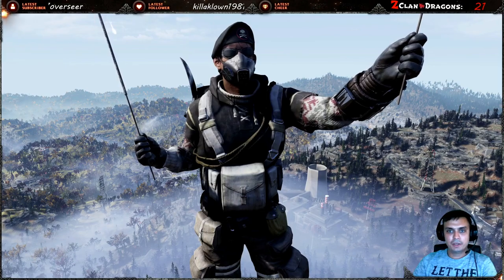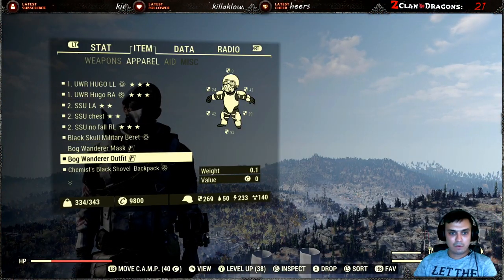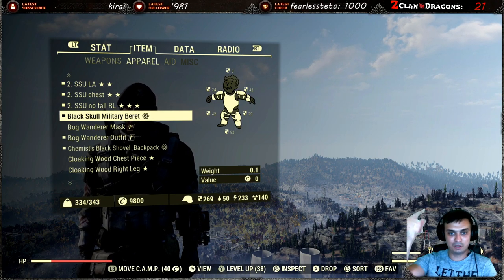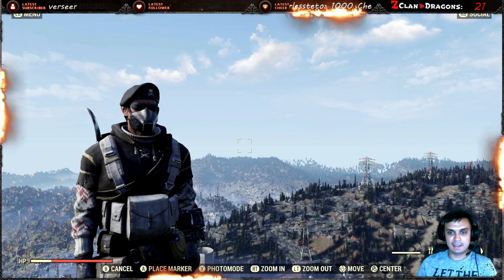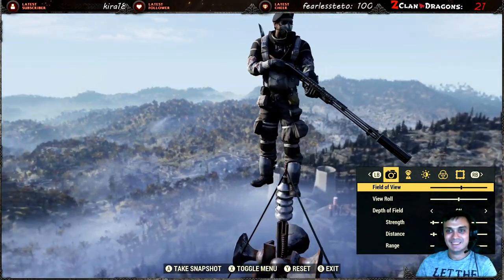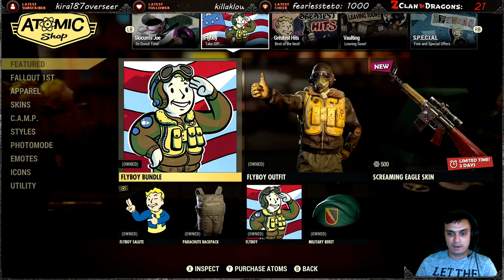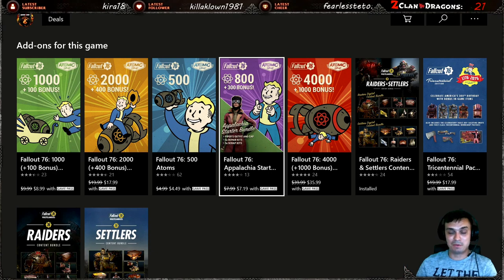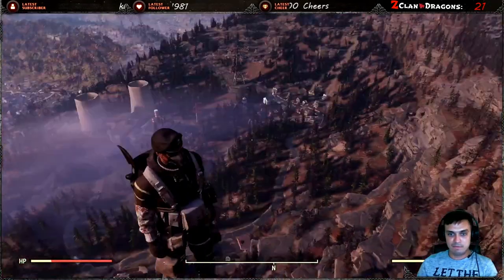Fallout 76 Outfit Combo | BOG Wanderer Outfit, Military Skull Beret, Raider Pathfinder Mask and more